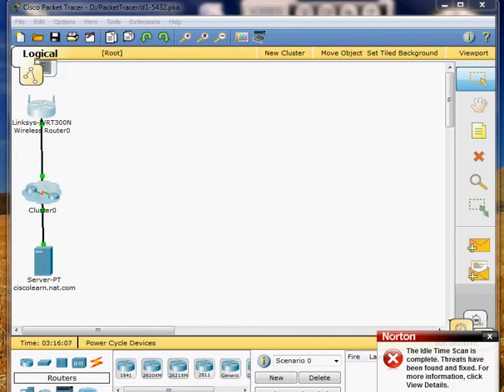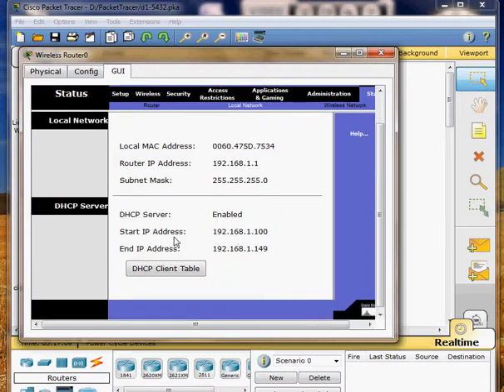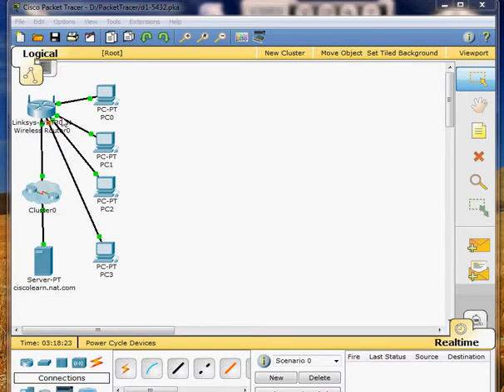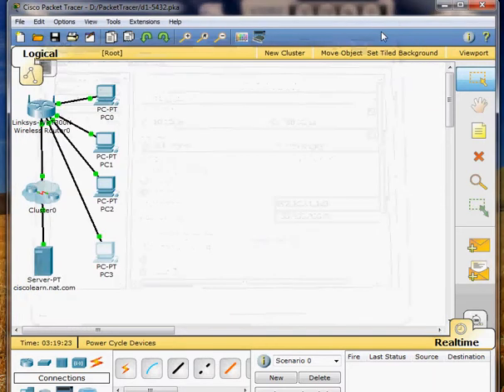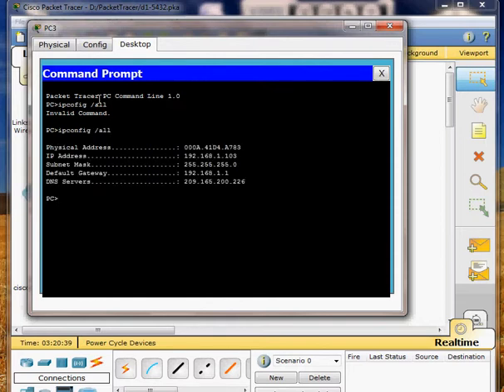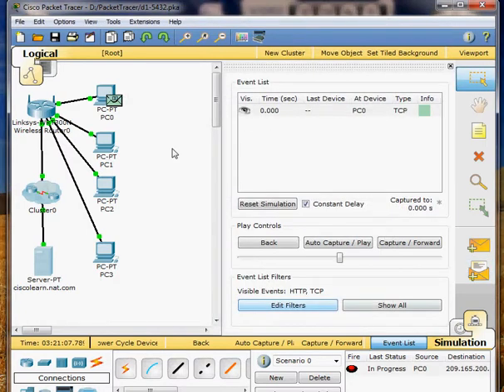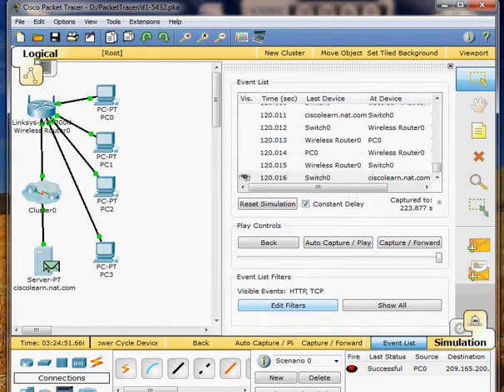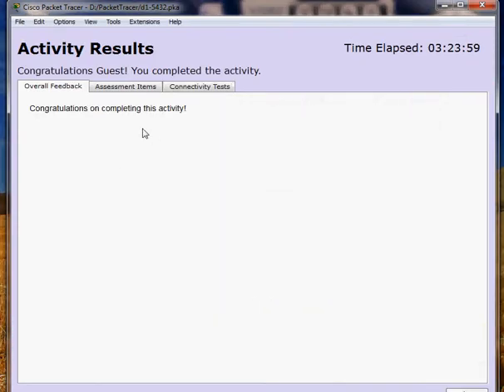Packet Tracer 6.avi